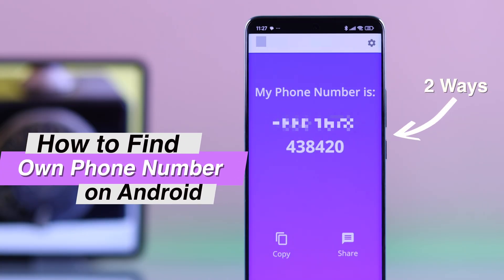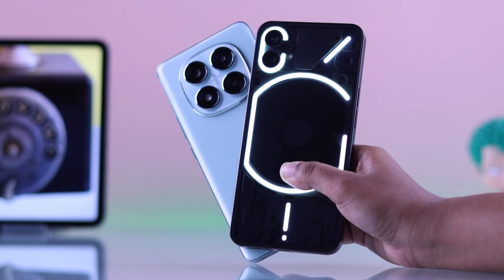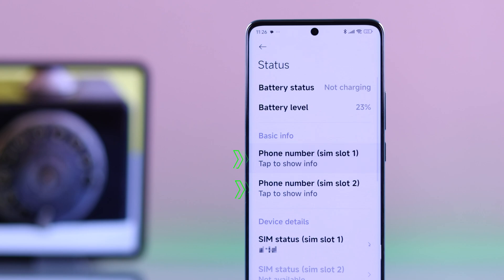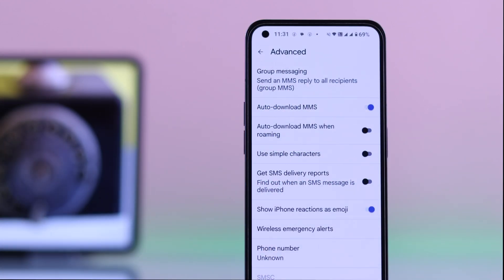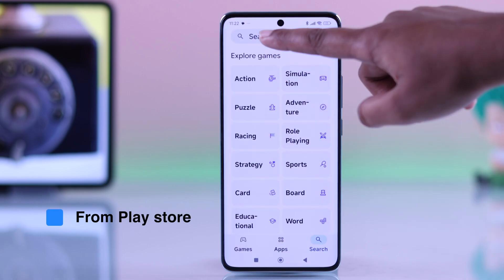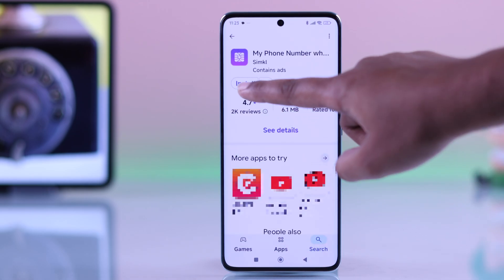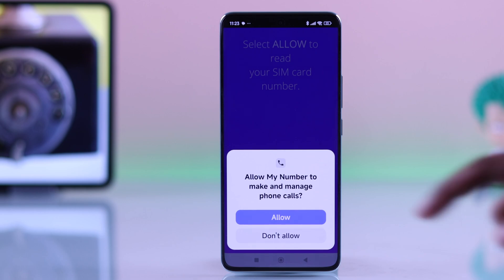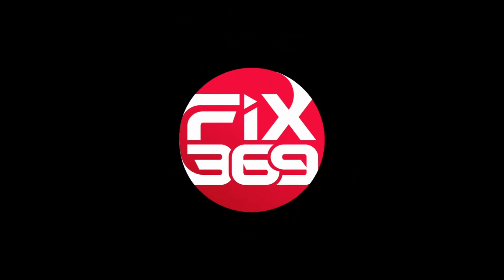How to Find Your Own Phone Number on Android! [Check Samsung Sim Number]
Can’t find your Own SIM Number on any Android Phone, including Samsung, Google Pixel, Motorola, and more, as it's showing ‘Unknown’? Wondering what your Phone number is and how to check it using your Android Phone? Worry not, the Fix369 Team has your back.

There are 2 ways to see your SIM Number on any Android Phone quickly, they are:

1st Way: From Android Phone Settings
2nd Way: Using a 3rd Party App (to fix showing Unknown instead of the Number Problem)

0:00 Intro: Can you Find Your Own Phone Number on Android?
0:11 1st Way: From Settings
0:29 2nd Way: Use an App